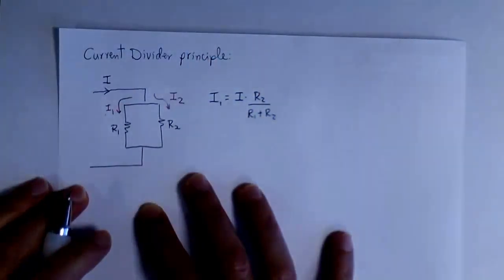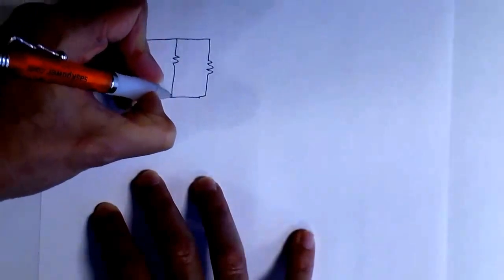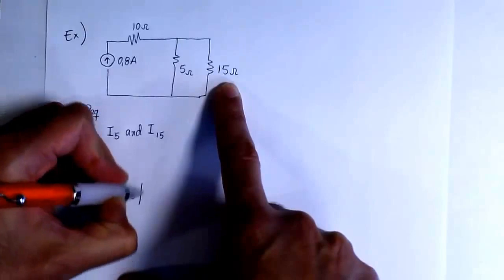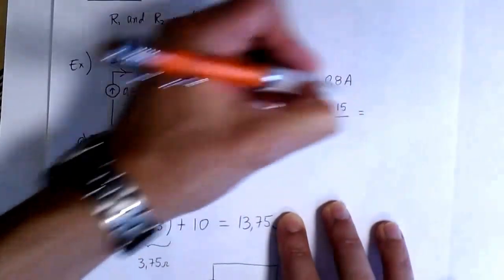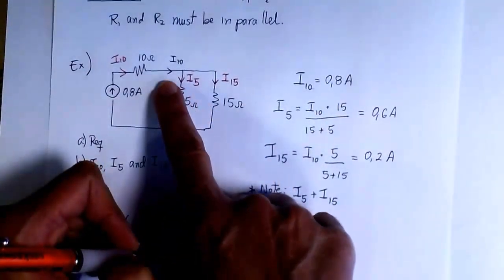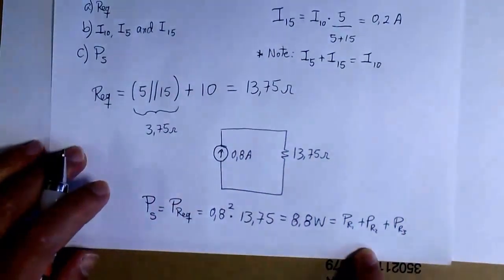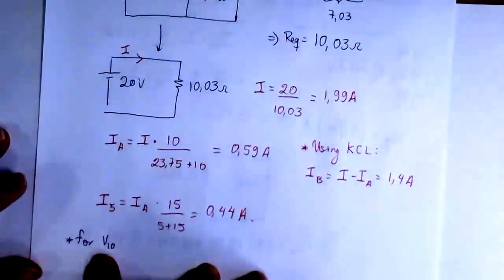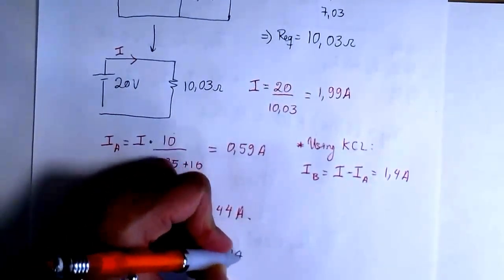Current divider, simple examples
Current divider, simplification of resistive circuits